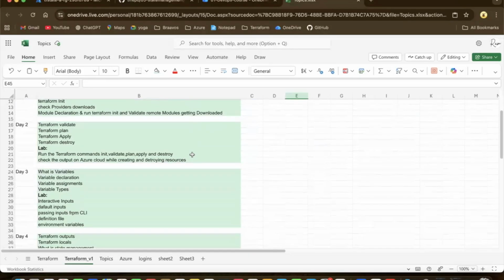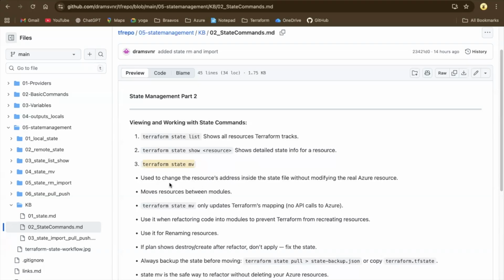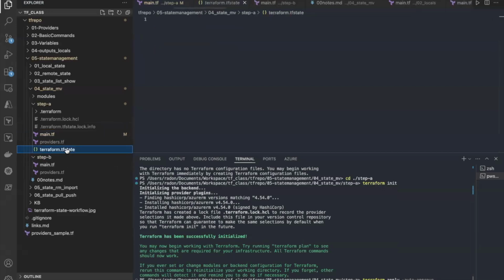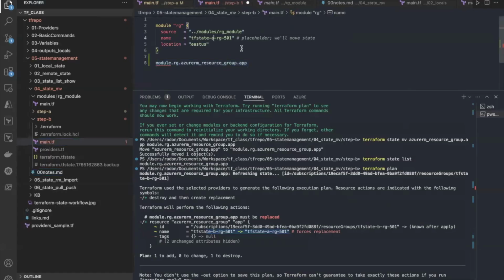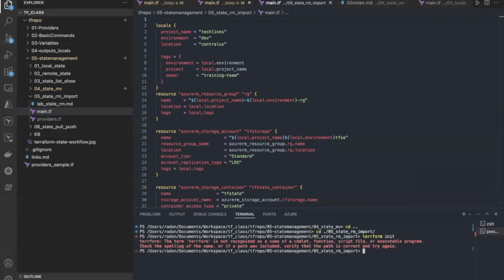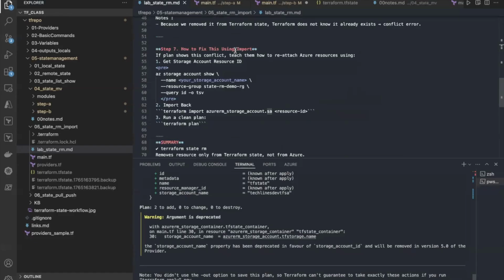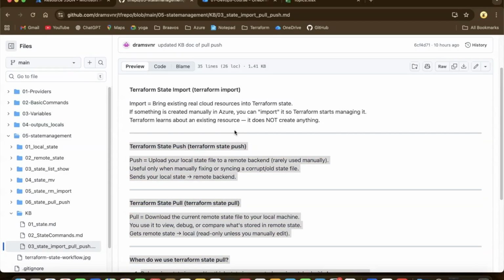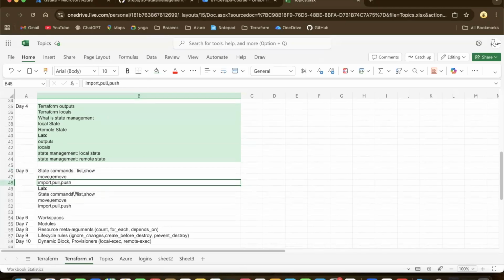Day 5 | Part 2 – Terraform State Commands | list, show, move, remove, import, pull, push | LAB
Welcome to Day 5 | Part 2 of our Terraform learning series! 🚀
In this video, we go deeper into Terraform State Management by exploring real-world state commands and how to use them safely.

This session includes both concepts + hands-on labs so you can practice confidently.

🔹 Topics Covered

✔ Terraform state command overview
✔ When and why state manipulation is required

👇 Commands explained with examples:

🔸 terraform state list – view tracked resources
🔸 terraform state show – inspect detailed state information
🔸 terraform state mv – move state between modules/resources
🔸 terraform state rm – remove stale or orphaned resources
🔸 terraform import – bring existing cloud resources under Terraform control
🔸 terraform state pull – view raw state data
🔸 terraform state push – upload modified state

🧪 LAB Activities

Hands-on practice with:

✔ Listing and viewing state
✔ Moving and removing entries
✔ Importing Azure resources into state
✔ Pulling & pushing state

📌 After watching this video, you’ll understand:

✔ How Terraform internally tracks resources
✔ When state modifications are needed
✔ How to safely use state commands without breaking deployments